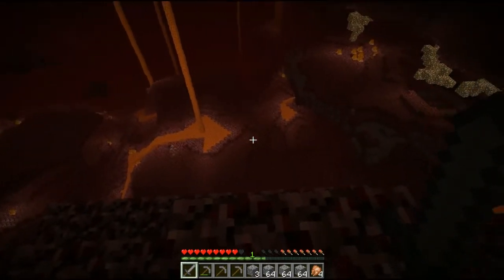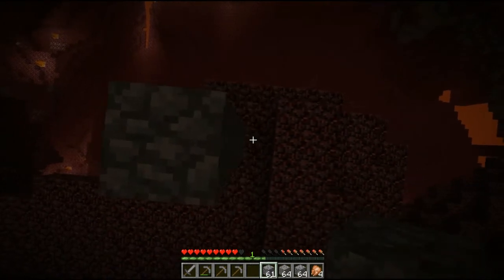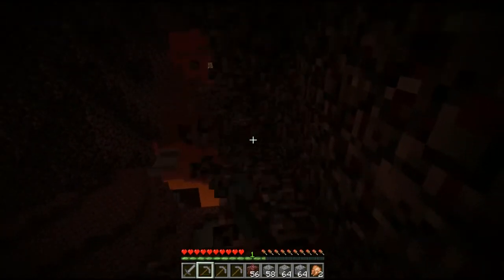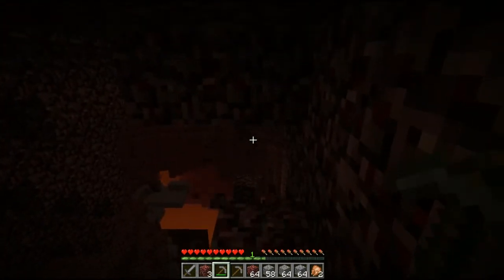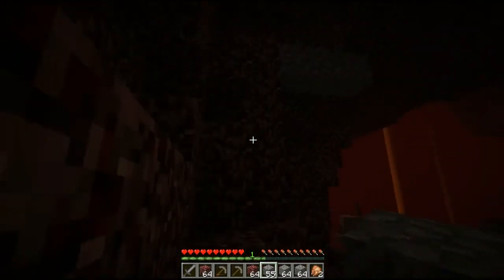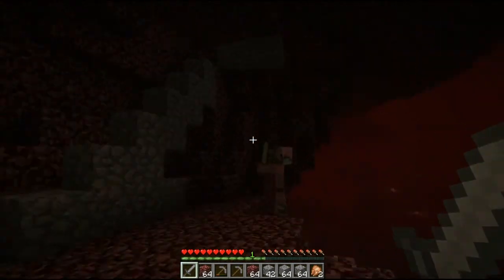Minecraft - I said Nether again but here we are!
Hey Internet!

I'm playing Minecraft!

Dan Plays Minecraft #41